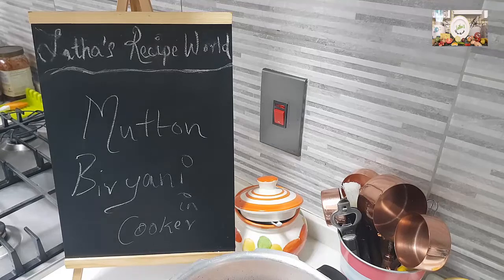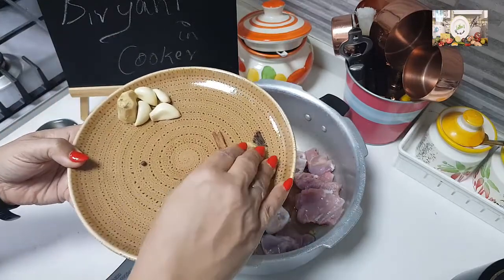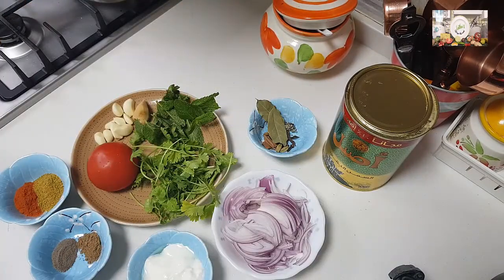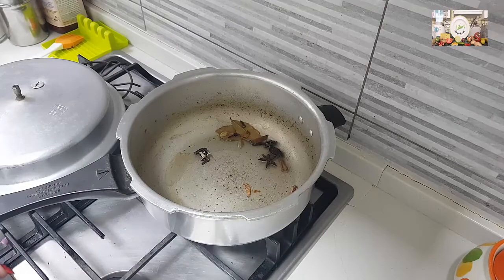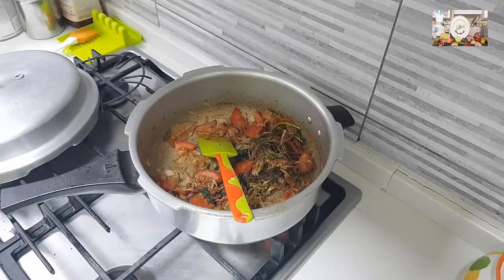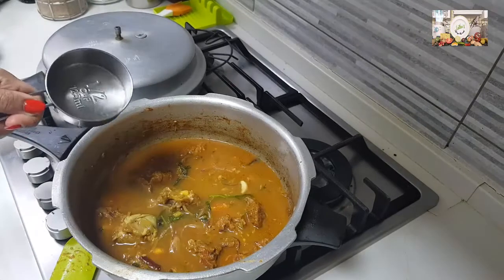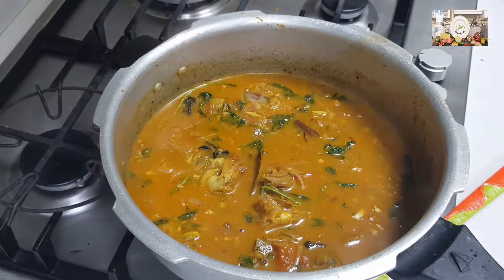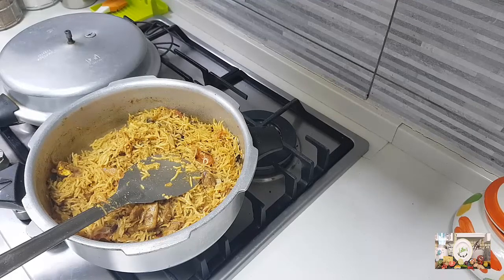Missing Home Food-Easy Mutton Biryani in Pressure Cooker/Bachelors Spl./Mutton Biryani For Christmas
Latha's Recipe World Presents - Type 21 - Recipe  604   Mutton Biryani

Meat  cooked in slow fire with flavorful masala and rice, excellent recipe to relish on a weekend brunch or any celebrations.

Try making this for this Christmas.

Happy cooking!

Latha